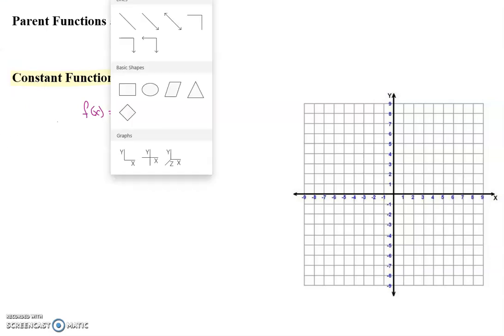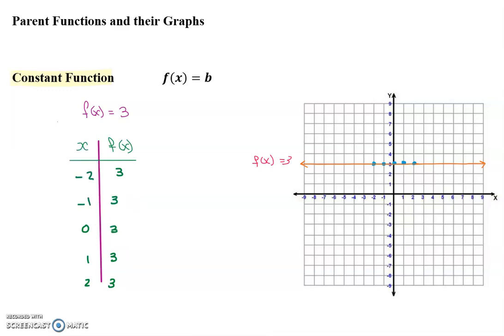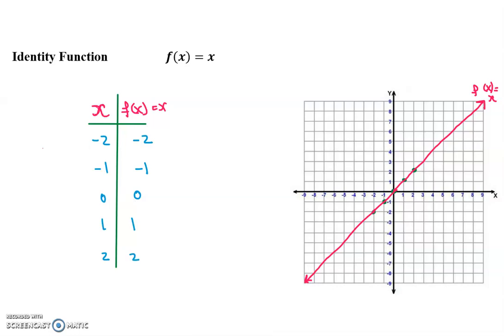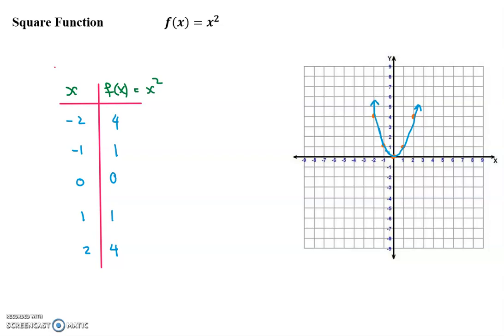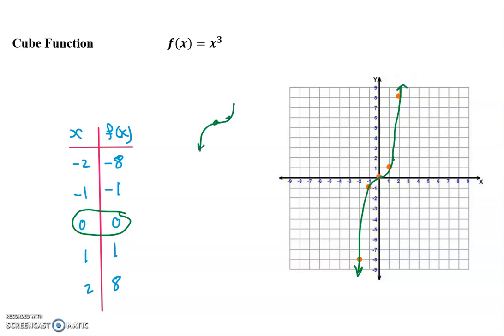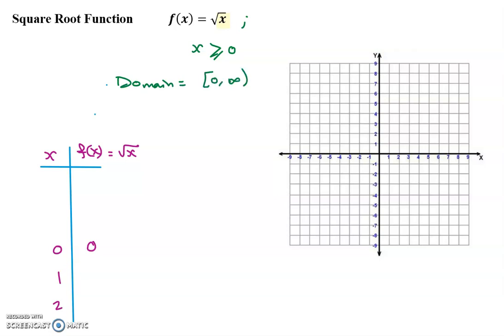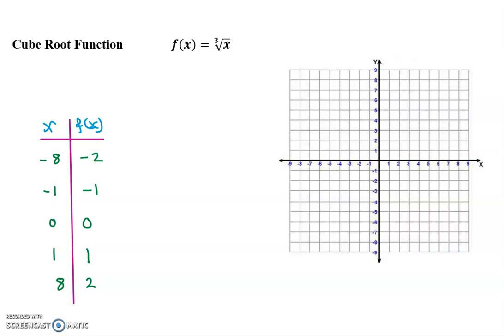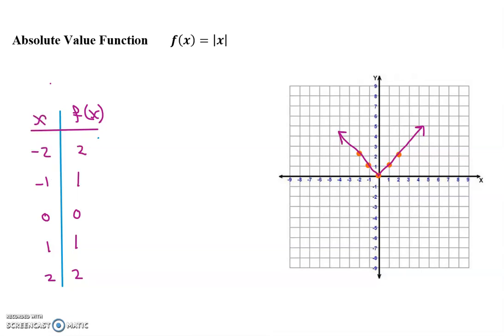Parent Functions and their Graphs